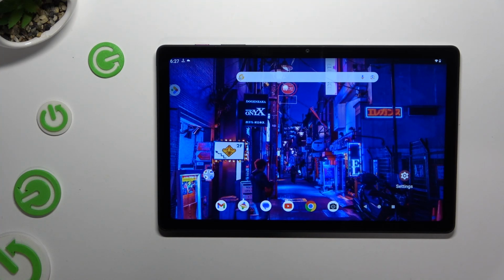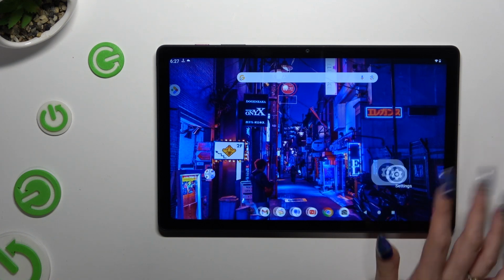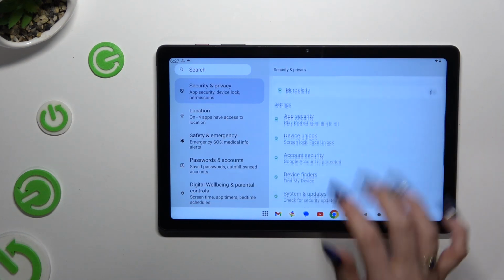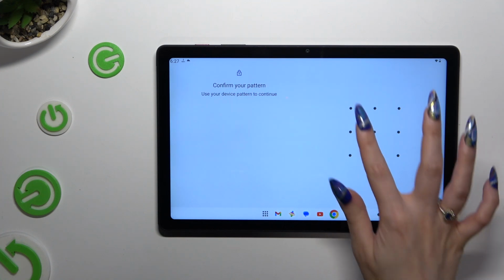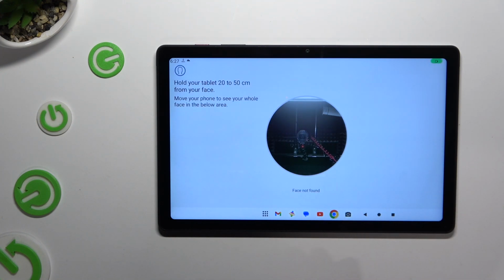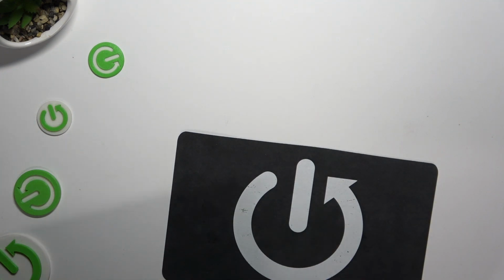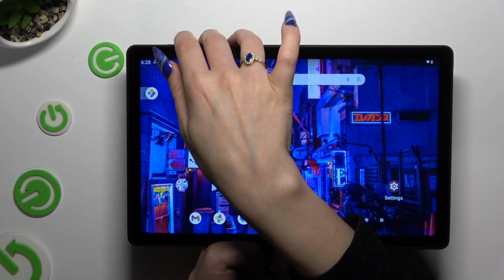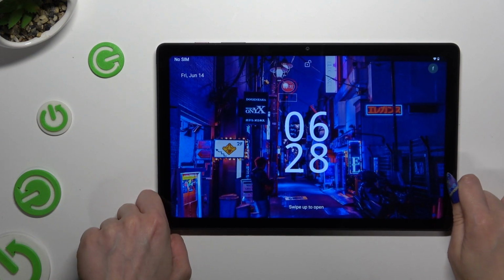How to Set Up the Face Unlock in T-MOBILE T Tablet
Learn how to set up the face recognition feature on your T-Mobile T Tablet with this comprehensive tutorial. Enhance your tablet's security and convenience by configuring facial recognition to unlock your device. Watch now to learn how to activate and personalize face recognition on your tablet!

How to set up the face recognition feature in T-MOBILE T Tablet? How to enable the face unlock in T-MOBILE T Tablet? How to lock the screen of the T-MOBILE T Tablet with facial data?